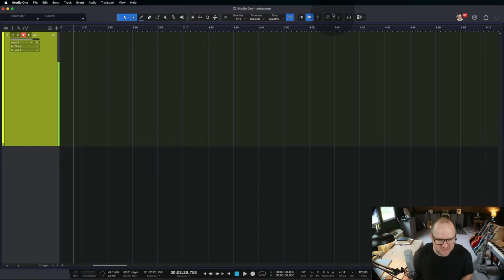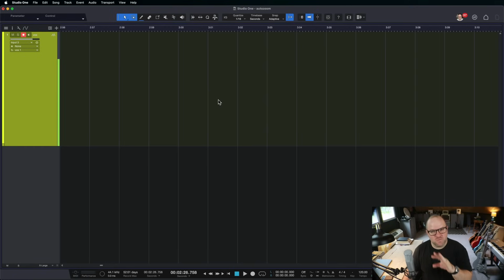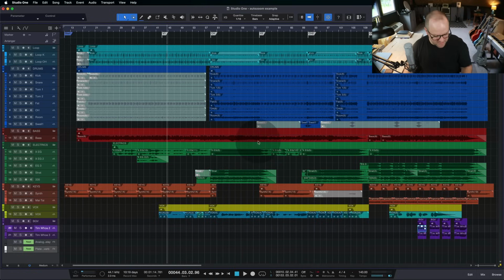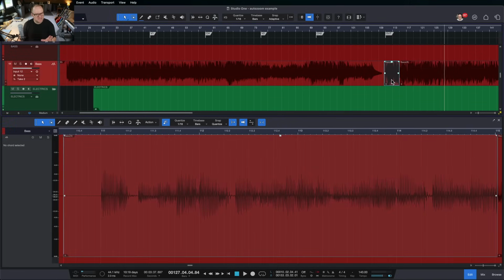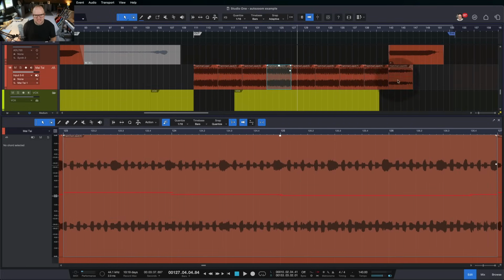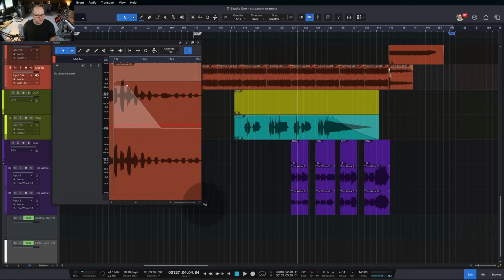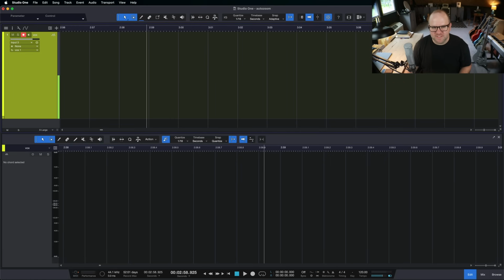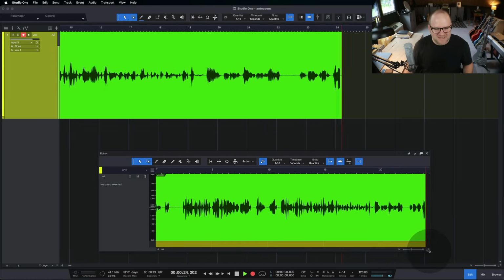Why should you use Auto Zoom in Studio One? | PreSonus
Auto Zoom was just one of the many powerful features in the latest update of Studio One. But, what makes this feature so important? Joe Gilder explains why Auto Zoom is a game changer for your productivity.